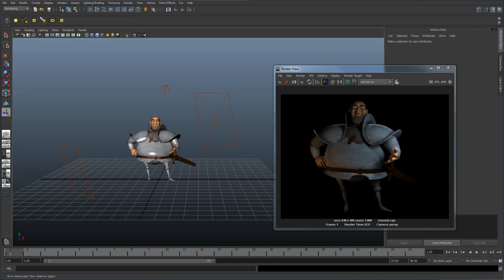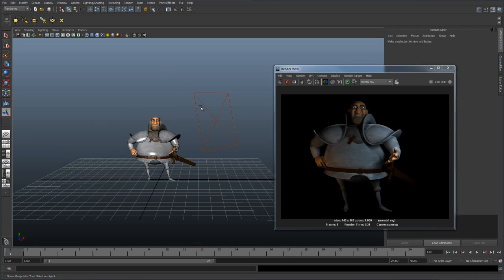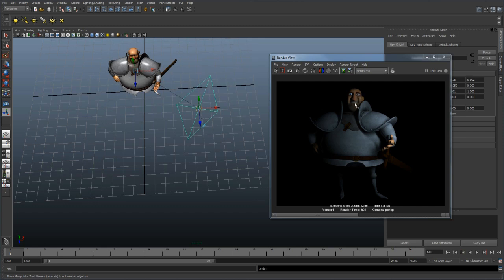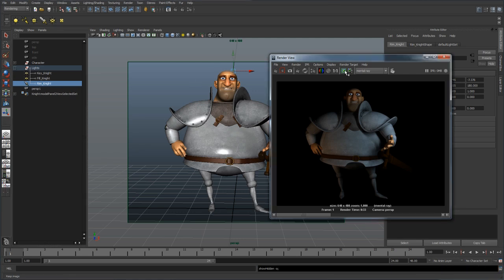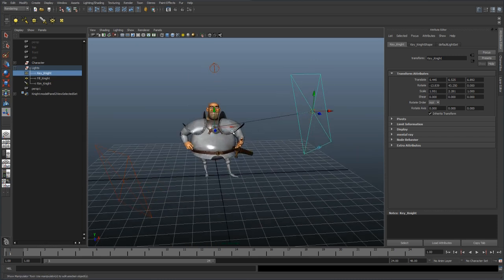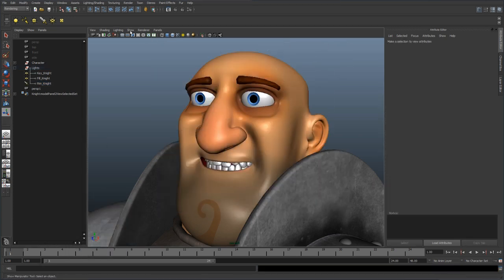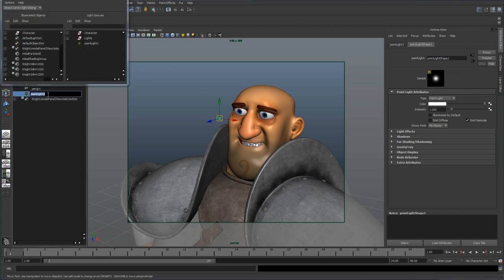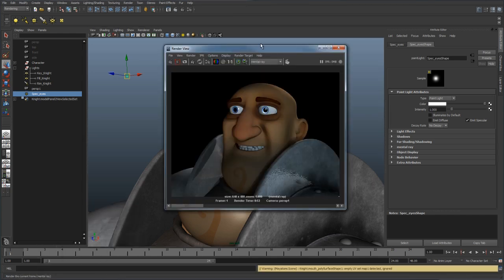Lighting for Animation - Chapter 3 - Lesson 1 - Character Lighting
3 point lighting
In this chapter we learn about lighting a character using the 3 point lighting setup.
cg lighting tutorial 3d lighting maya tutorial lighting tutorial maya lighting training
Video Training for 3D users. Learn everything you need to know to create beautiful renders for your animation. We cover Light and color theory, cg lighting techniques, and compositing in Maya, After Effect and Fusion.